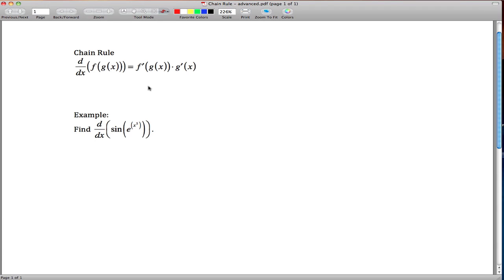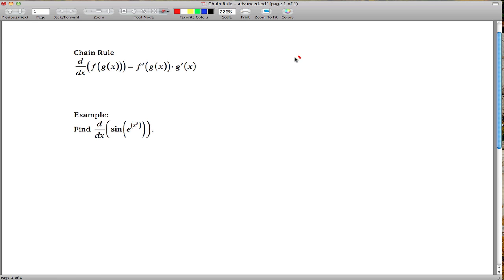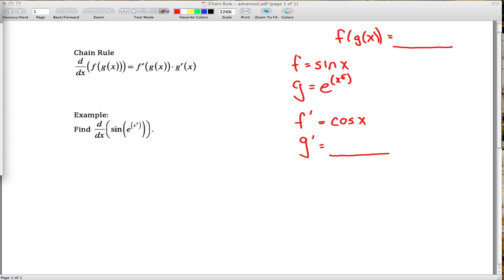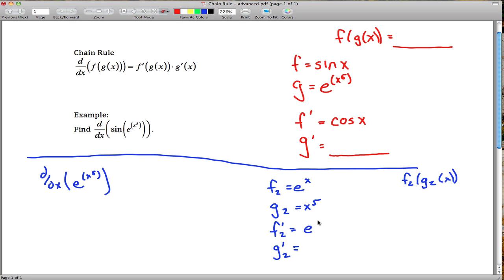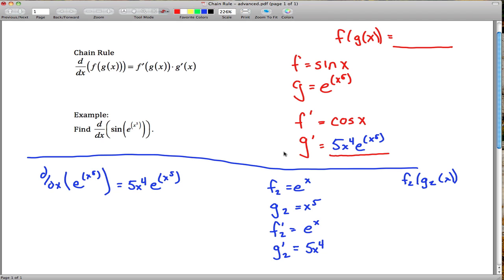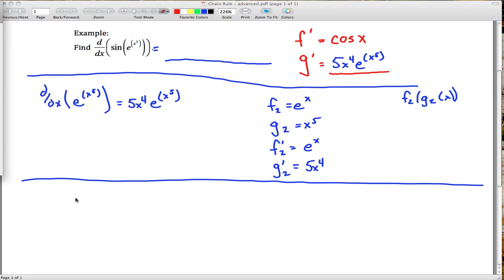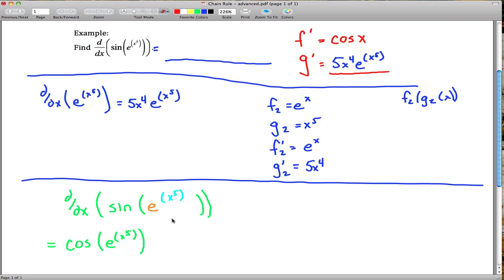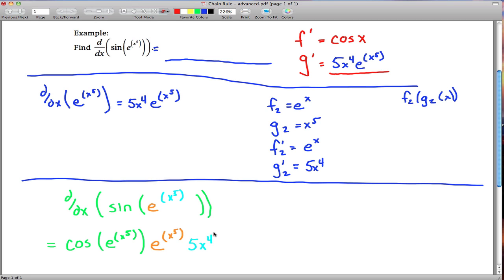Calc 1 - derivative of a composition of 3 functions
using the chain rule to find the derivative of the composition of three functions. "Chain rule inside chain rule" - All videos listed and organized